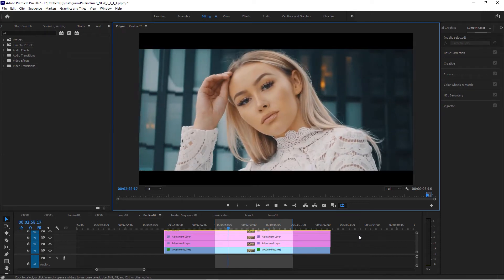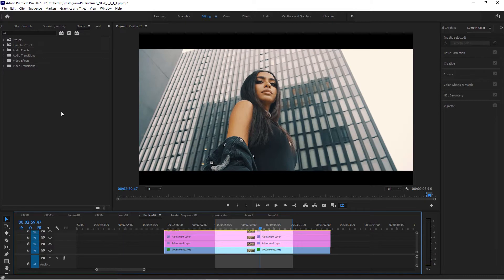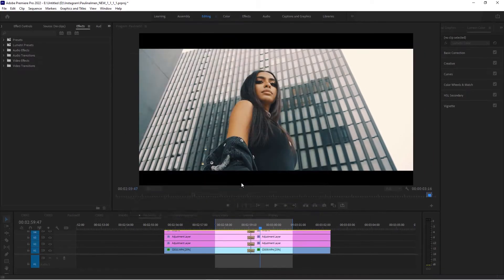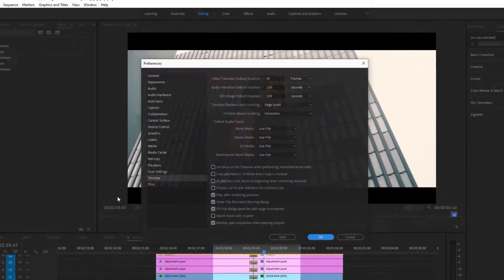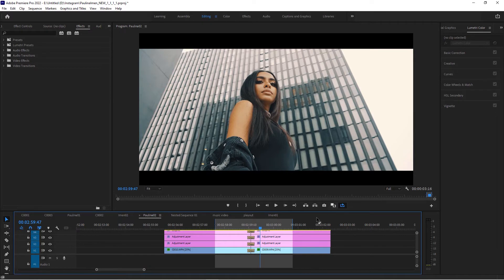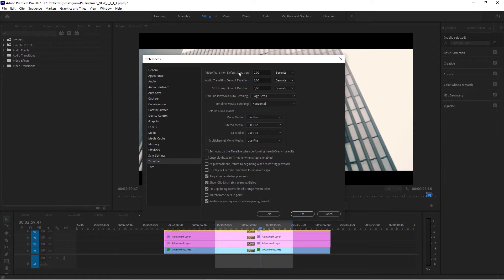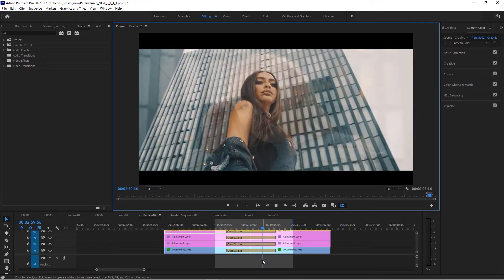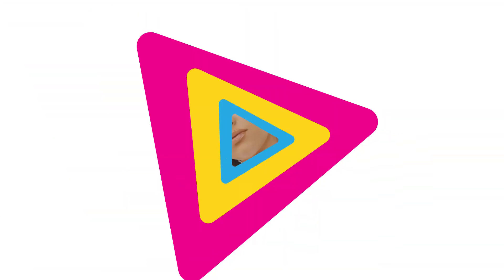Default Transition Duration - Premiere Pro 2022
How to set the default transition duration in Premiere Pro. In order to set the default duration just go to 'Edit - Preferences - Timeline'. Here under 'Video Transition Default Duration' you can set the default length that is set when transitions are being applied to an edit.

Keep in mind that per default the unit is set to 'frames' and it depends on what timebase is set for your sequence!

In the example the timbase is 100! So the default length of 30 frames is pretty short. To make you have a specific length (in terms of 'time') just set the unit to 'seconds'. For some reason it defaults to 'frames'. But the default for audio transitions is set to 'seconds'.

This is a very common question asked from beginners and the fact that the unit is set to frames by default, rather than seconds is kind of confusing.